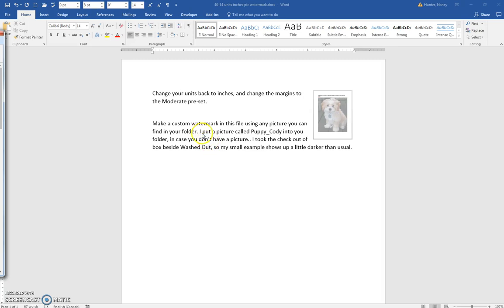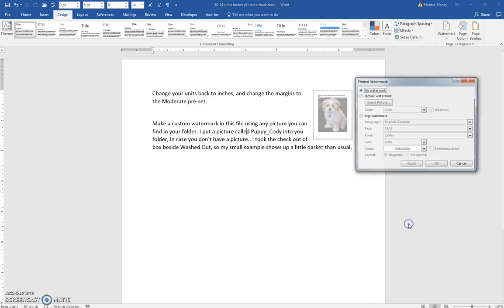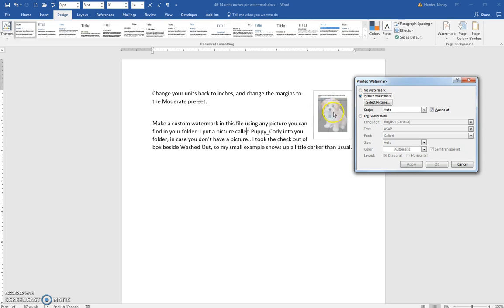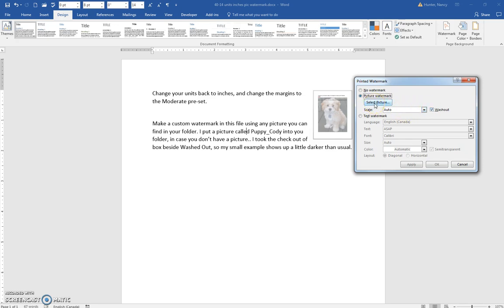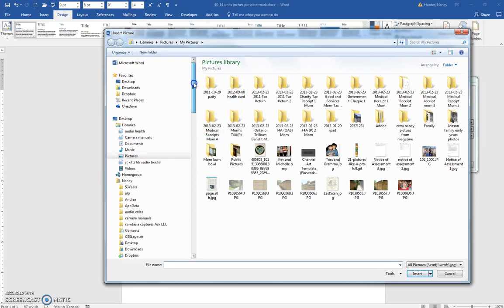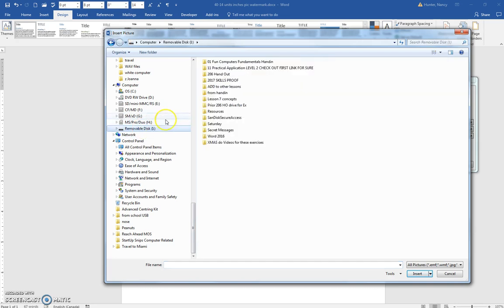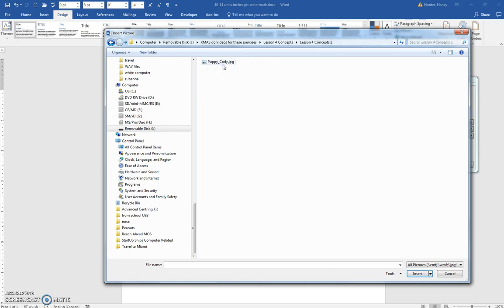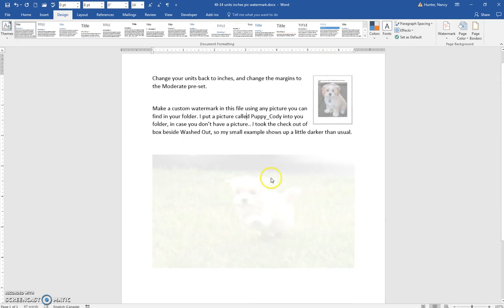40 14 picture watermark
Use a picture as a watermark in Word 2016.